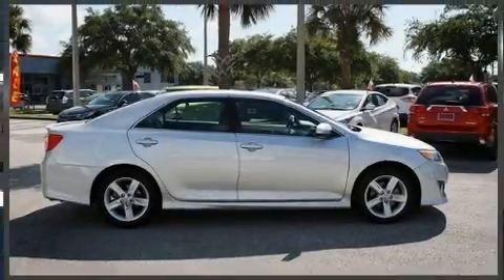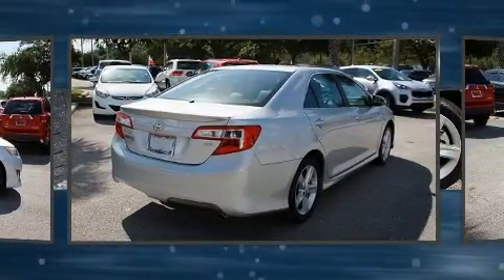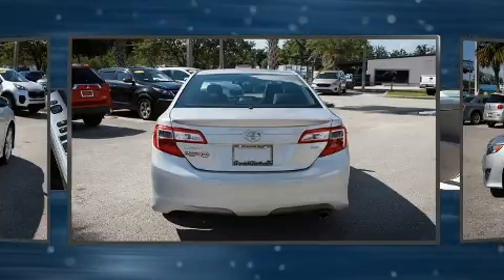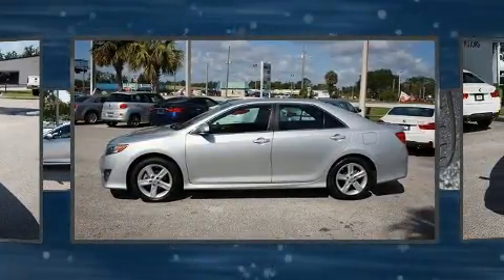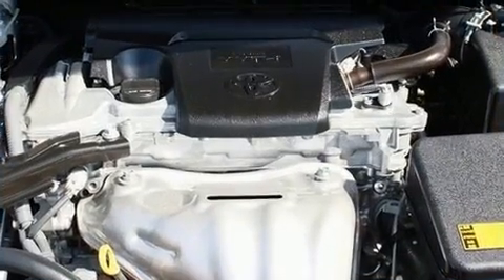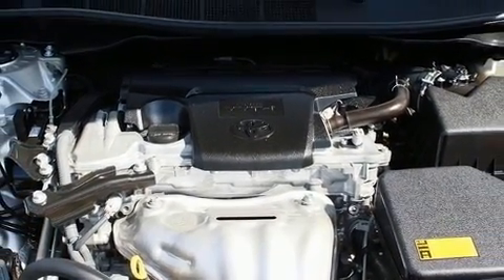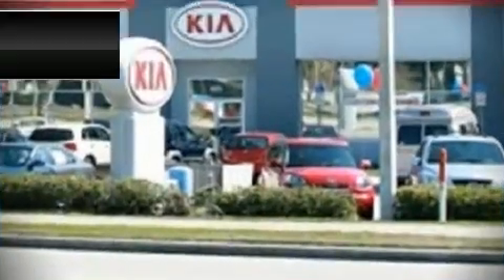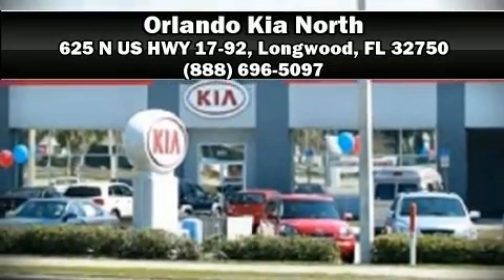2013 Toyota Camry in Longwood, FL 32750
625 N US HWY 17-92

You can expect a lot from the 2013 Toyota Camry. This 4 door, 5 passenger sedan just recently passed the 60,000 mile mark! It features an automatic transmission, front-wheel drive, and a 2.5 liter 4 cylinder engine. Toyota prioritized practicality, efficiency, and style by including: an outside temperature display, tilt steering wheel, power door mirrors, power windows, cruise control, an overhead console, and 1-touch window functionality. Premium sound drives 6 speakers, providing you and your passengers a sensational audio experience. Take assurance in side curtain airbags, providing head protection in the event of a severe collision. Our sales reps are extremely helpful & knowledgeable. They'll work with you to find the right vehicle at a price you can afford. Stop by our dealership or give us a call for more information.